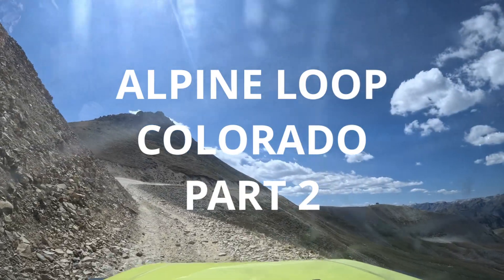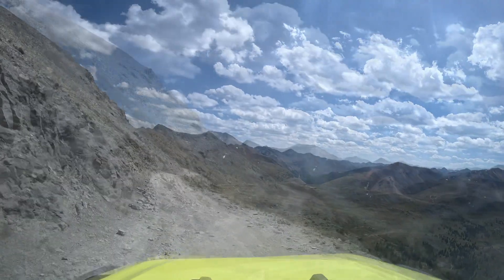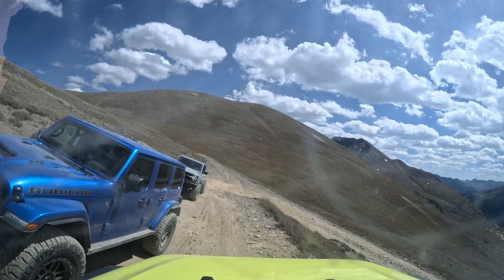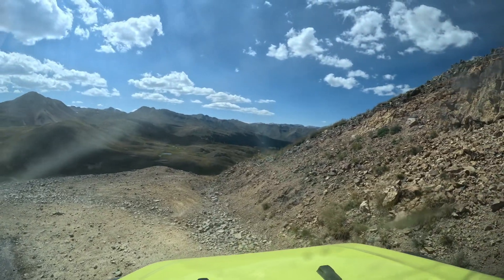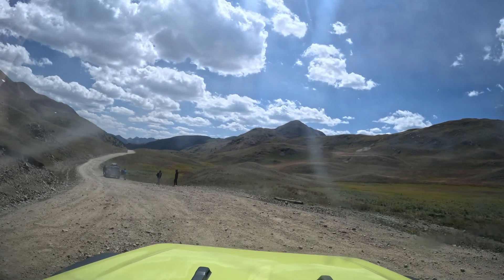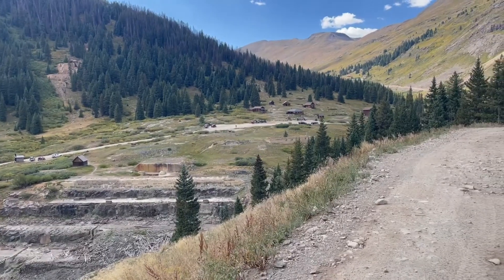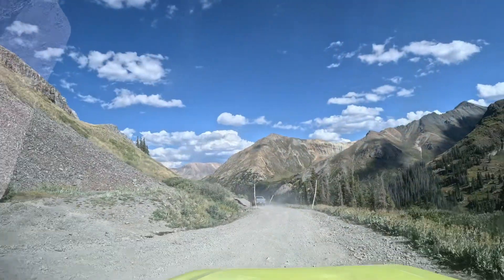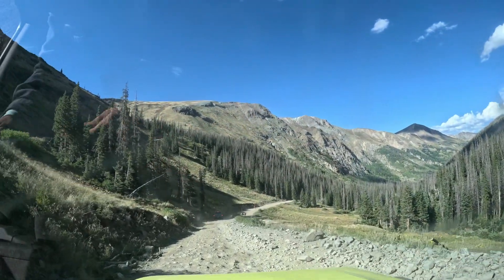Alpine Loop Part 2 Cinnamon Pass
Alpine Loop Colorado, San Juan Mountains, Cinnamon Pass, Animus Forks, Ghost Towns, Trails, Off Roading, Overlanding, OHV, 4X4, Jeep, Jeeping, Toyota Tundra, Mountain Pass, Historic Byways